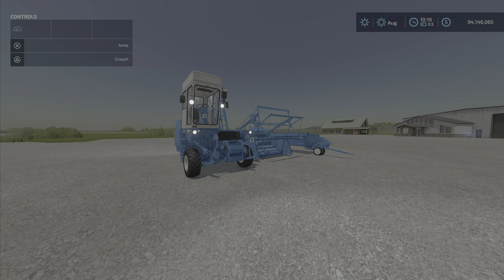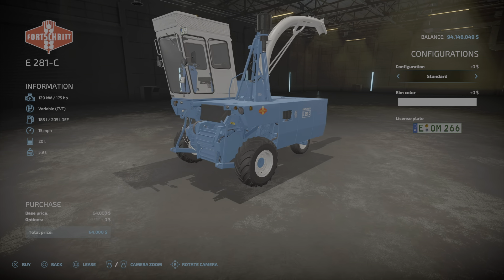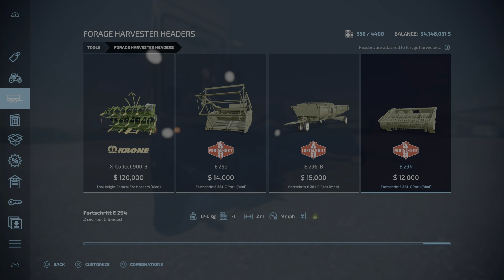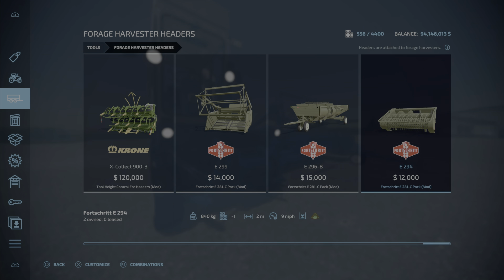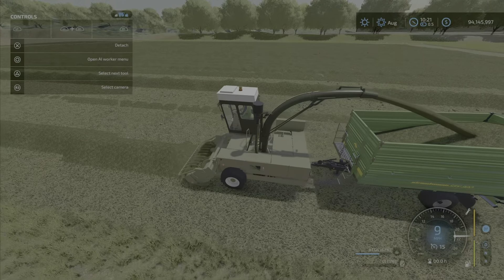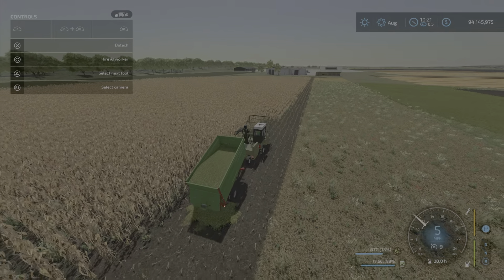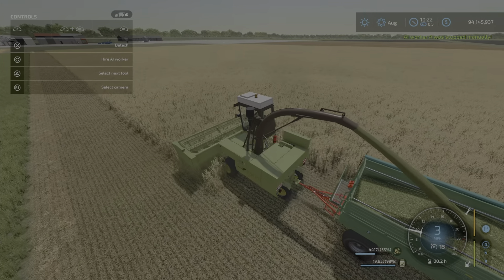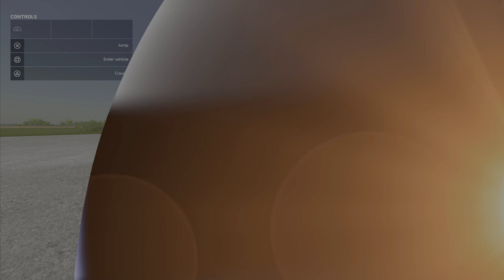FS22 Fortschritt E 281 C Pack New mod for May 31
Fortschritt E 281-C Pack
By: Aaa modding